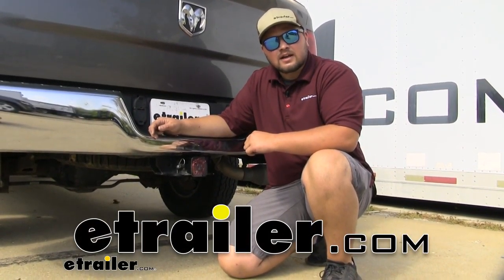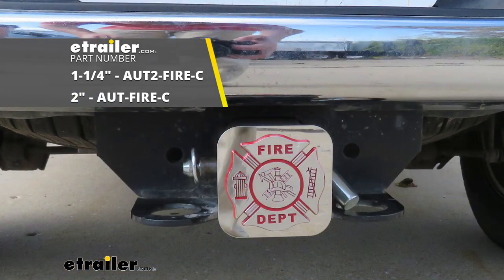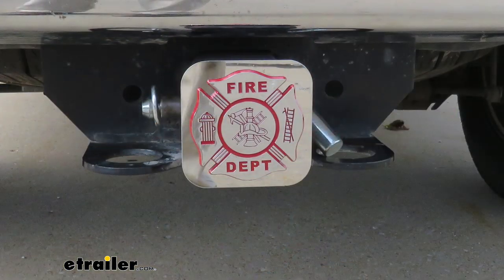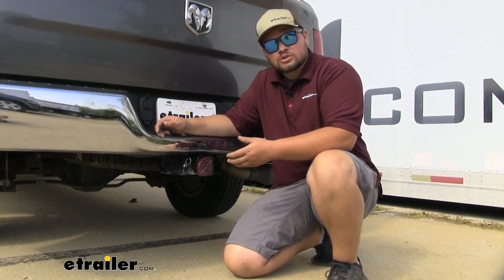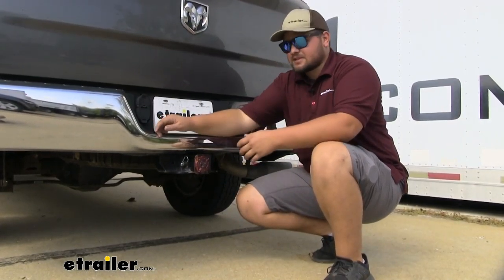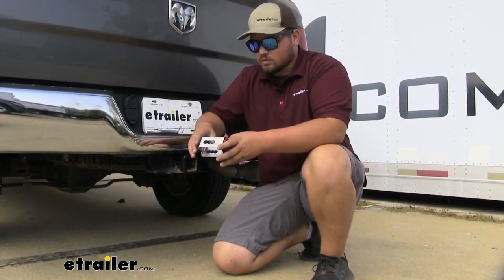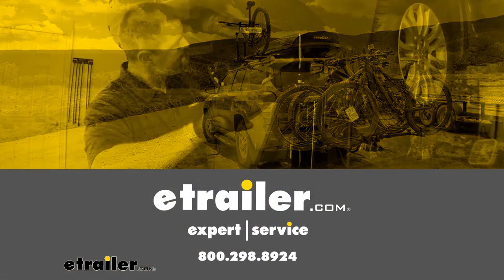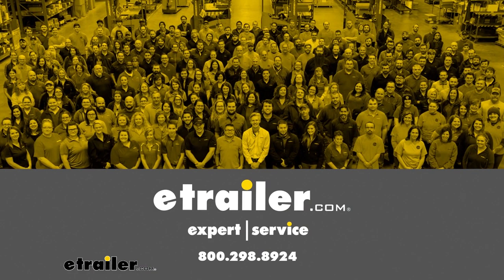etrailer | Au-Tomotive Fire Department Trailer Hitch Cover Review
Clayton:                                               Hello, everyone. Clayton here at etrailer.com. Today we'll be taking a look at the firefighter hitch cover for two inch by two inch receiver tube openings. Now, this does have a standard Maltese cross on the front here. Really nice red paint fill, along with the chrome. I think it looks really nice.

It looks good on the back of our truck. It is going to be constructed out of stainless steel, so it's going to resist rust and corrosion over time. Really adds to the back of our truck, and we can support our first responders. Now, this kit doesn't come with us with a hitch pin, but if you do need a hitch pin, it just takes a standard five eighths inch hitch pin. You can find one of those here at etrailer.com.

One feature I like is it does have a few different holes that way we can tune it to the receiver tube on our truck. It's going to work with a lot of different openings. That's going to complete our look at the firefighter trailer hitch receiver cover.